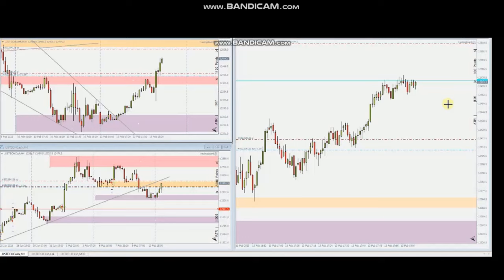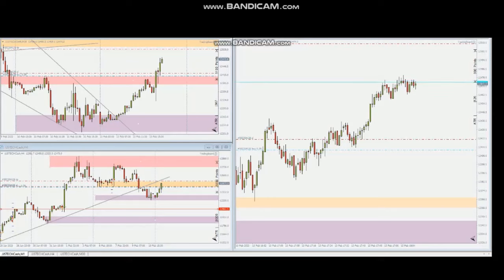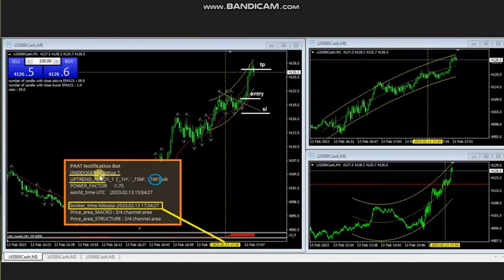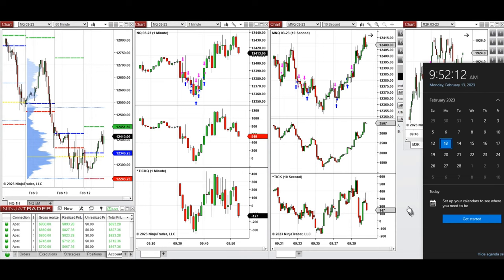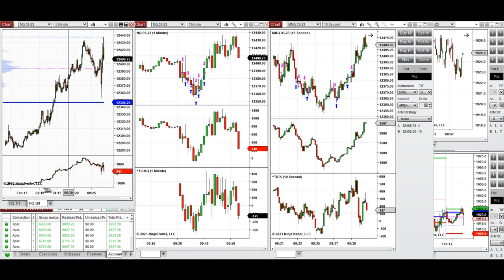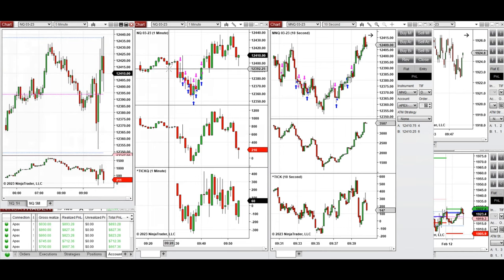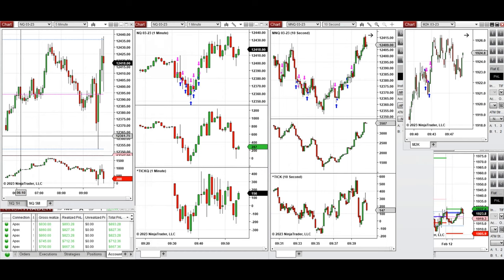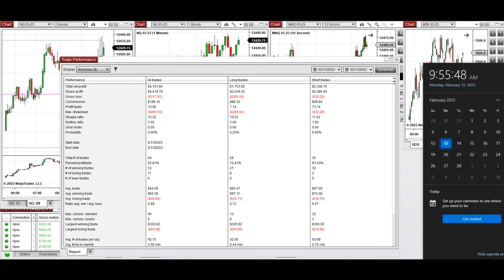Price Action Algo Trading Journal: Dax, Dow, S&P500, Russell, and Nasdaq Futures/CFDs - 13 Feb 2023